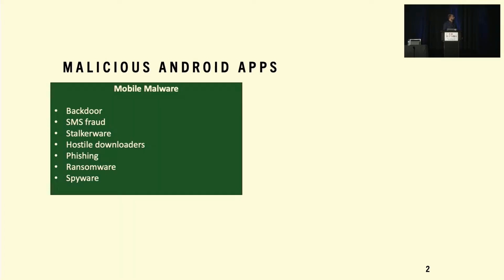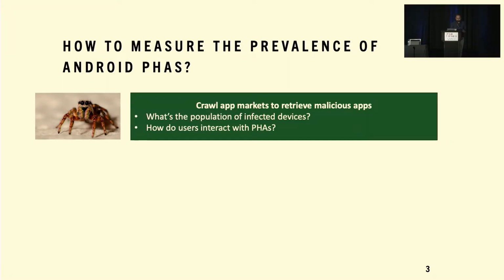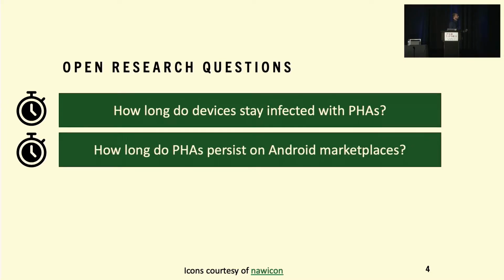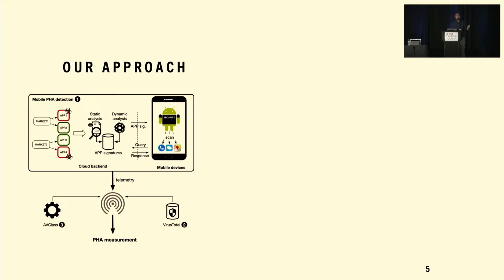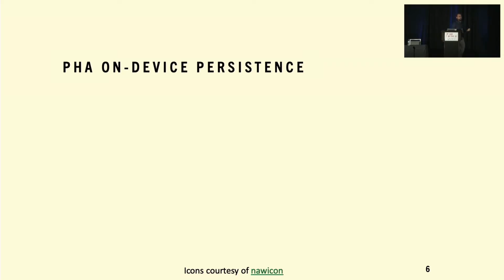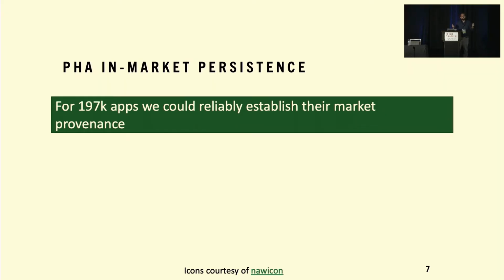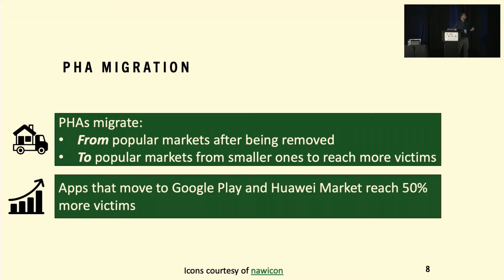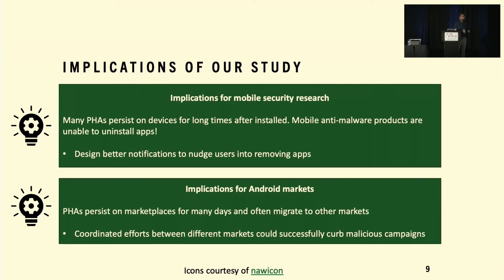USENIX Security '22 - A Large-scale Temporal Measurement of Android Malicious Apps...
USENIX Security '22 - A Large-scale Temporal Measurement of Android Malicious Apps: Persistence, Migration, and Lessons Learned

Yun Shen and Pierre-Antoine Vervier, Norton Research Group; Gianluca Stringhini, Boston University

We study the temporal dynamics of potentially harmful apps (PHAs) on Android by leveraging 8.8M daily on-device detections collected among 11.7M customers of a popular mobile security product between 2019 and 2020. We show that the current security model of Android, which limits security products to run as regular apps and prevents them from automatically removing malicious apps opens a significant window of opportunity for attackers. Such apps warn users about the newly discovered threats, but users do not promptly act on this information, allowing PHAs to persist on their device for an average of 24 days after they are detected. We also find that while app markets remove PHAs after these become known, there is a significant delay between when PHAs are identified and when they are removed: PHAs persist on Google Play for 77 days on average and 34 days on third party marketplaces. Finally, we find evidence of PHAs migrating to other marketplaces after being removed on the original one. This paper provides an unprecedented view of the Android PHA landscape, showing that current defenses against PHAs on Android are not as effective as commonly thought, and identifying multiple research directions that the security community should pursue, from orchestrating more effective PHA takedowns to devising better alerts for mobile security products.